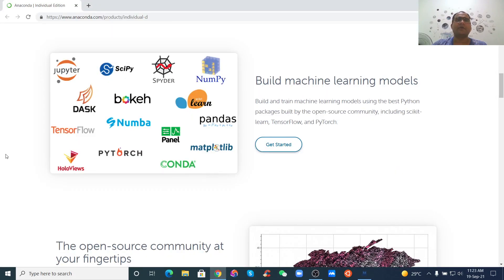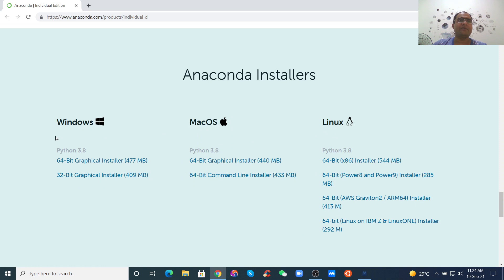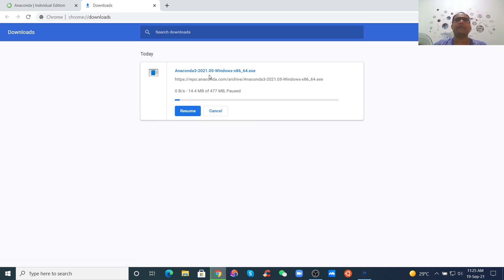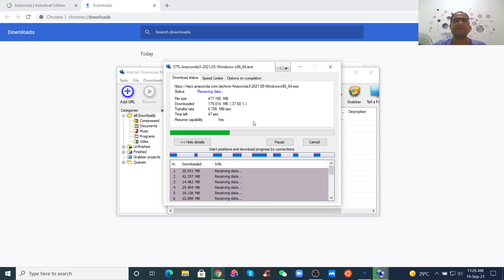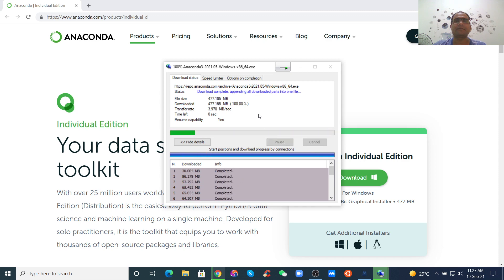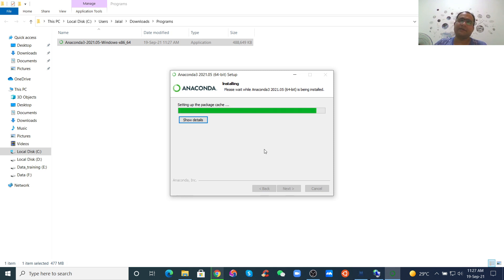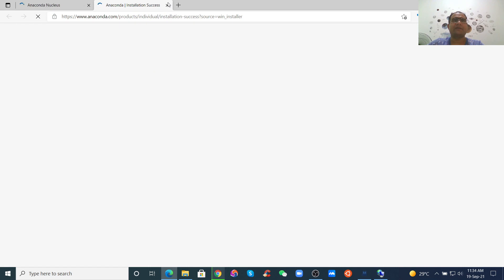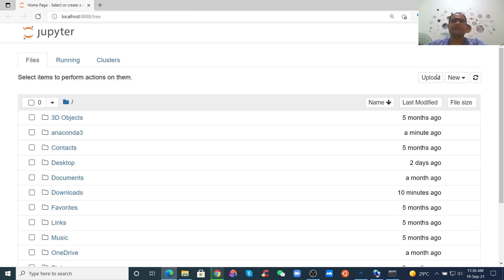How to install Anaconda for Python, Pandas, NumPy, SciPy, Sci-kit learn, Tensor Flow